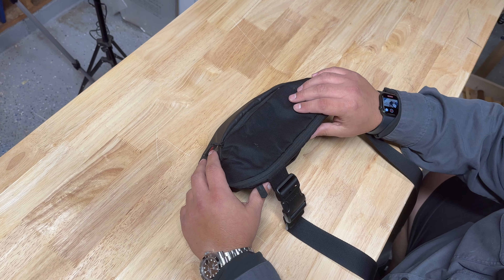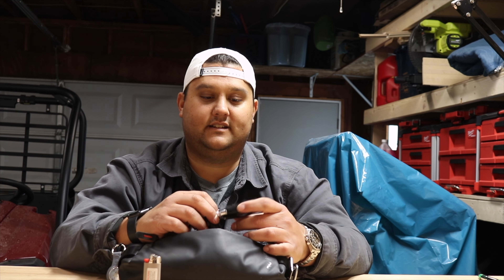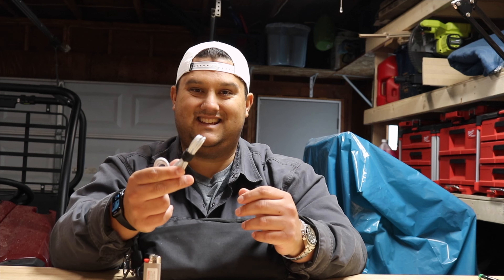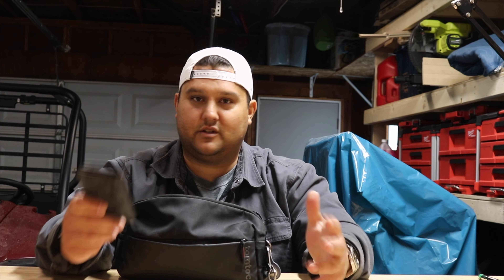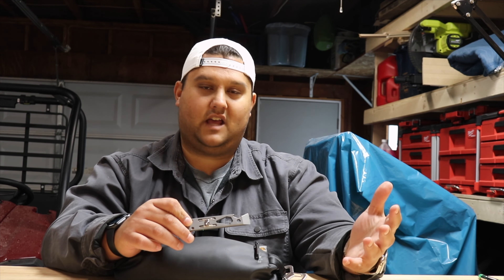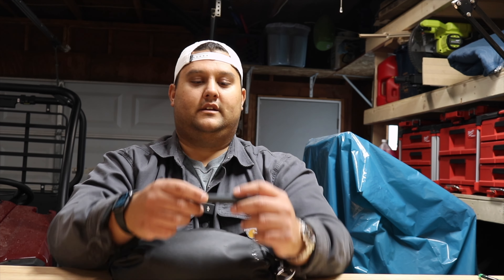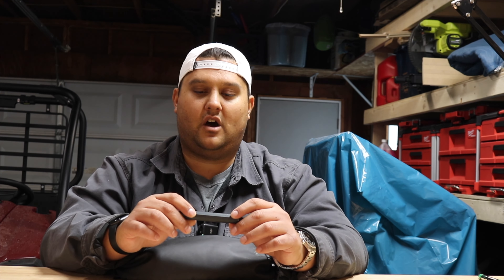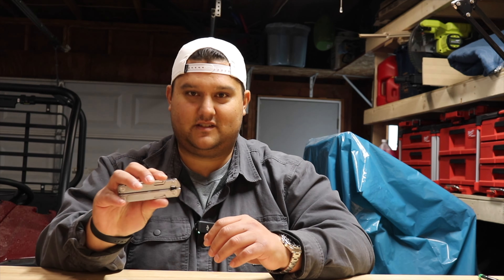You Won't Believe What's Inside This Man Purse - EDC May 2023 Edition!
In this video I discuss my EDC (everyday carry), and why I wear two watches! I have everything I need on my person to keep my devices going, fix small problems, and still have time for some self care.

USB-A to Lightning
USB-C to USB-C
USB-C to Lightning